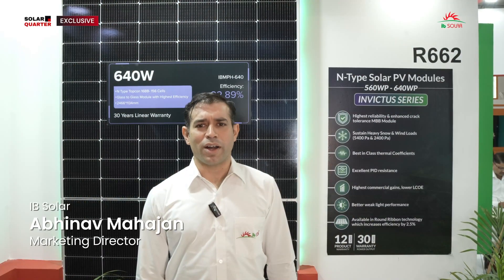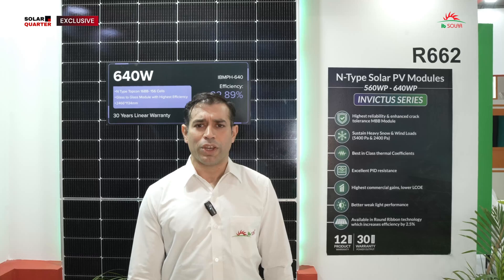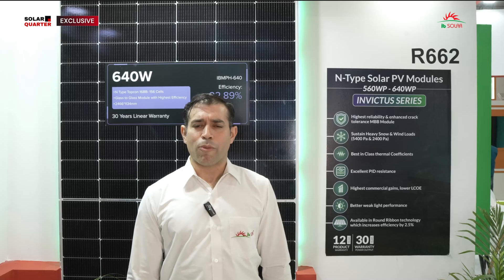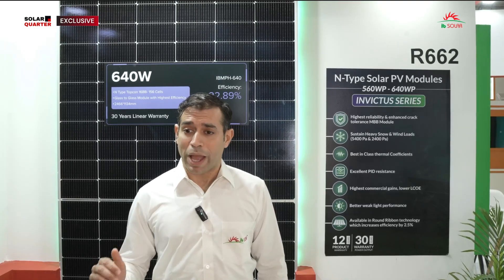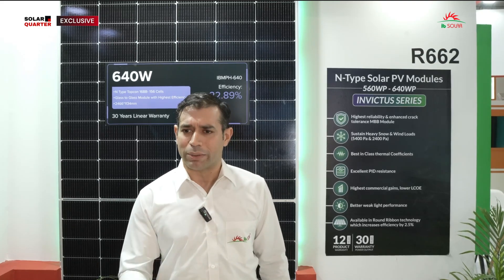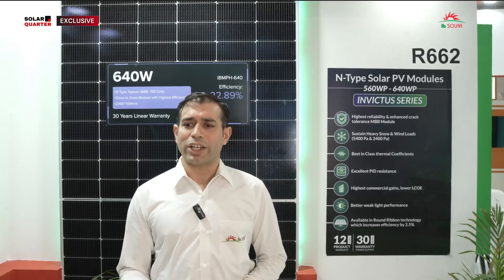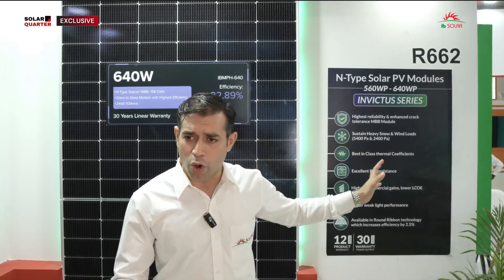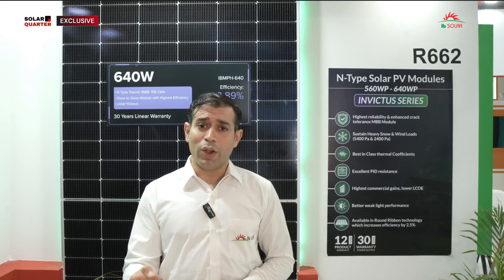Abhinav Mahajan Unveils IB SOLAR’s Innovations at REI 2024!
Check out this quick highlight of IB SOLAR's presence at REI 2024! Catch our exclusive interview with Mr. Abhinav Mahajan, Marketing Director of IB Solar, as he discusses how the company is leading the solar revolution through new product launches, market innovations, and manufacturing expansion. Get a sneak peek at all the latest developments and future plans!